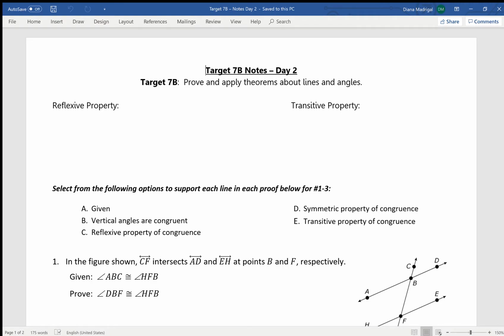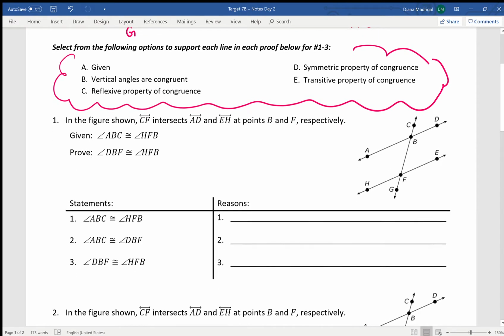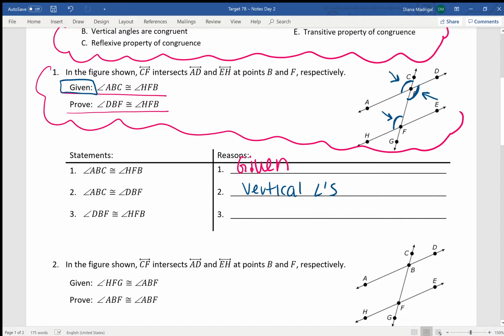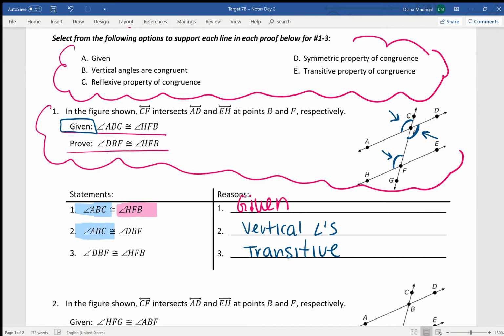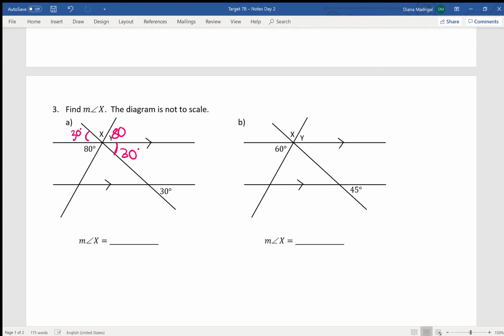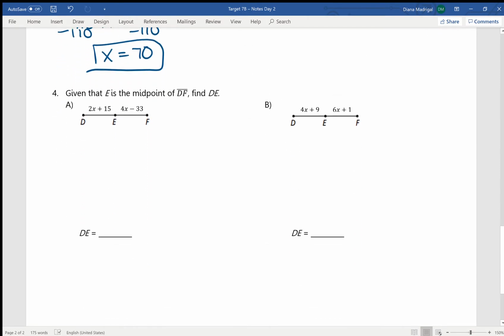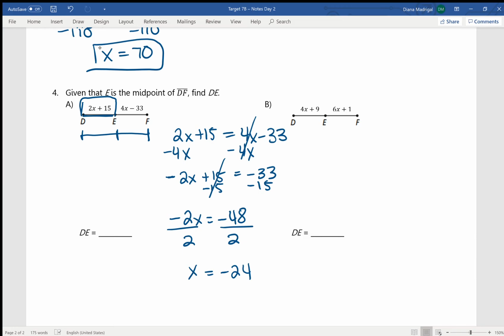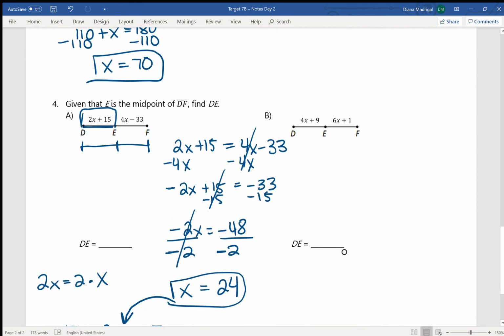7B DAY 2